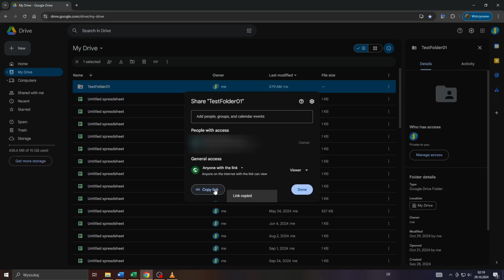How to Make Google Drive Folder Accessible to Everyone | Share Drive Folder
Find out how to make a Google Drive folder accessible to everyone.